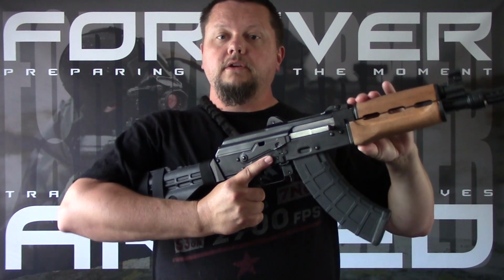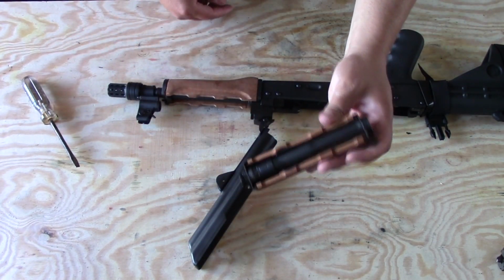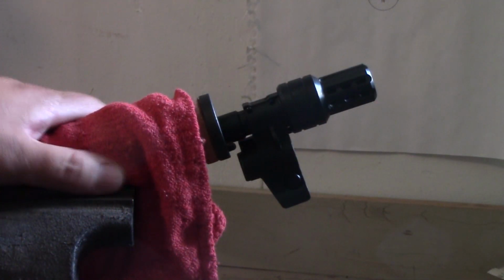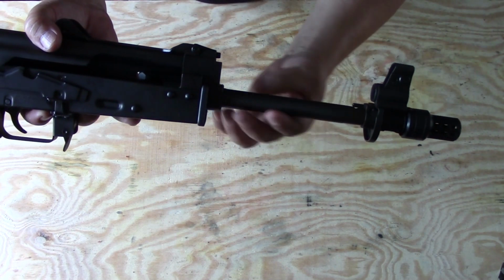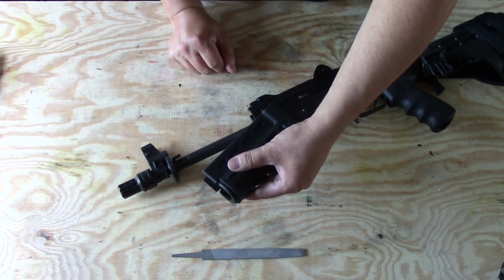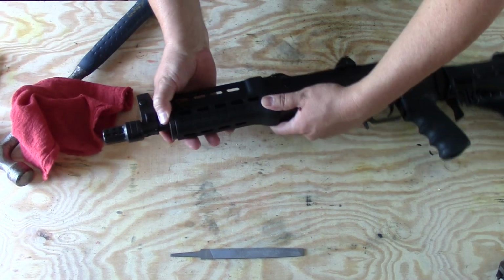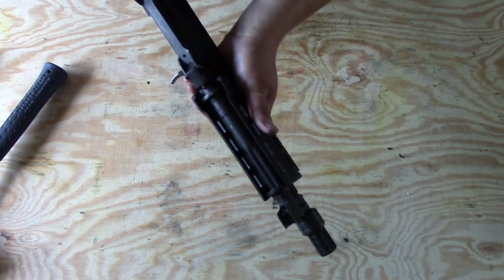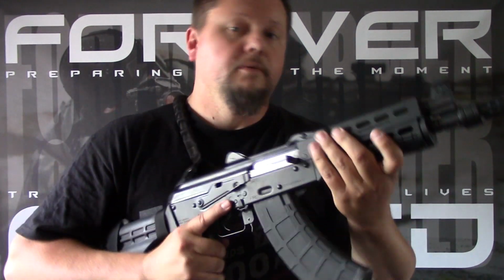M92 Upgrades - Part 3 - Installing The Manticore Arms Renegade Forearm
In this video I go through the process of installing the Manticore Arms Renegade Forearm on the Yugo Zastava PAP M92.